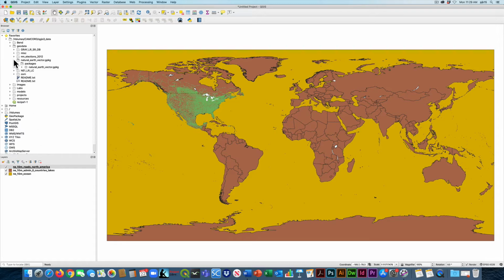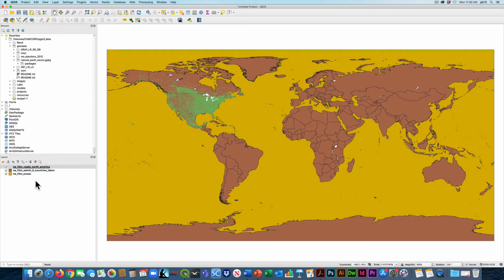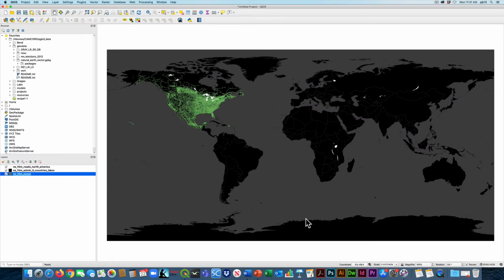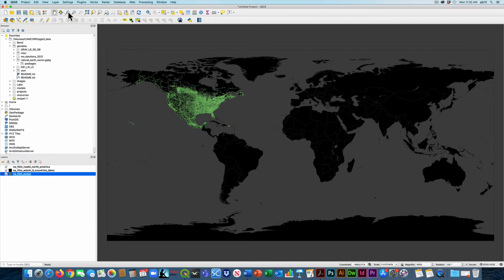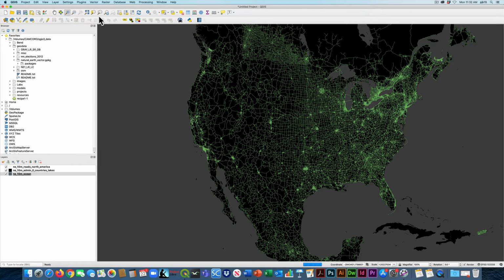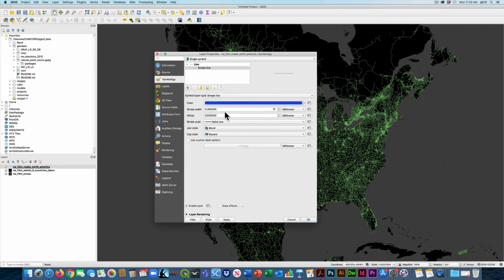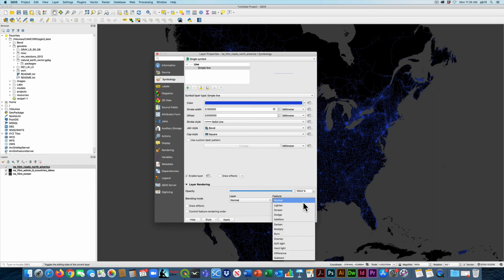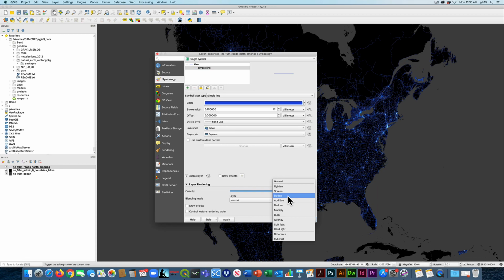QGIS Map Design - Recipe 1-7